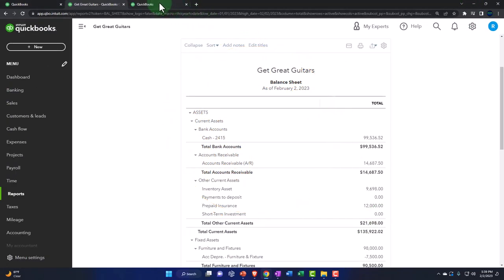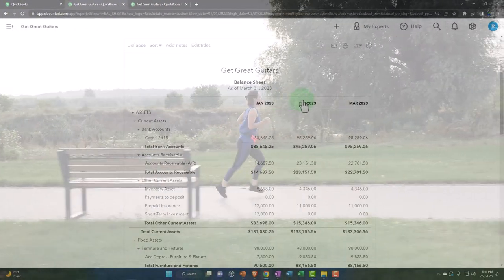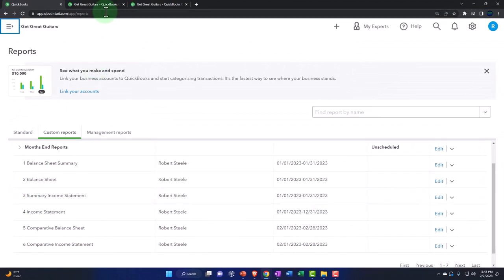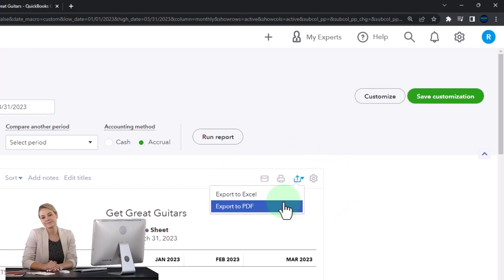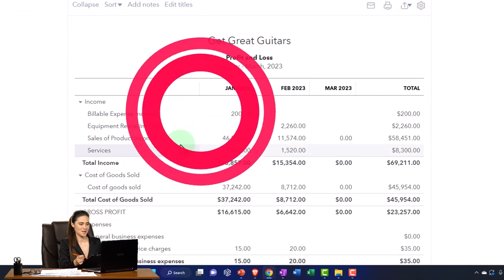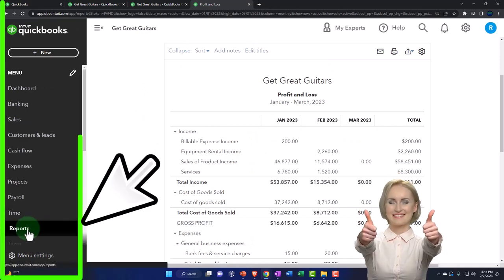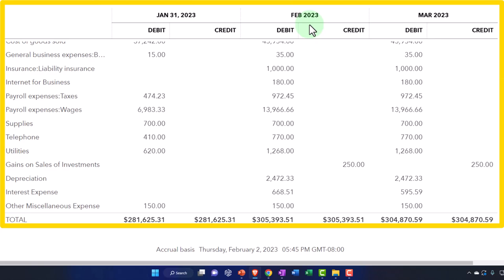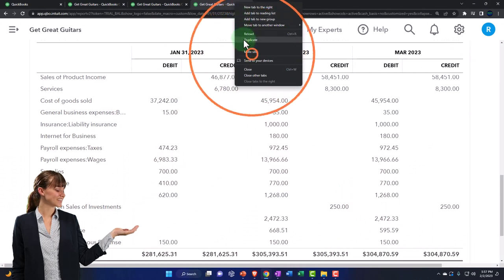Adjusting Entry & Reversing Entry Journal Reports 10480 QuickBooks Online 2023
Adjusting Entry & Reversing Entry Journal Reports